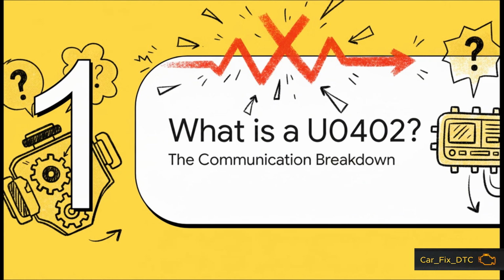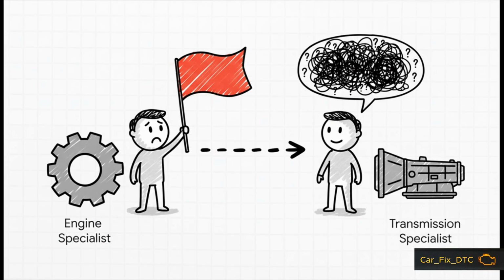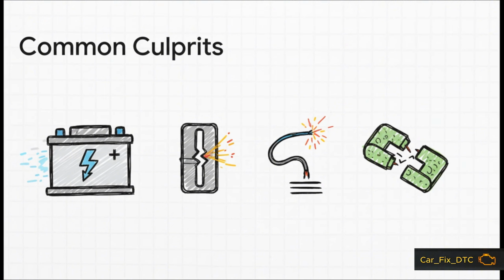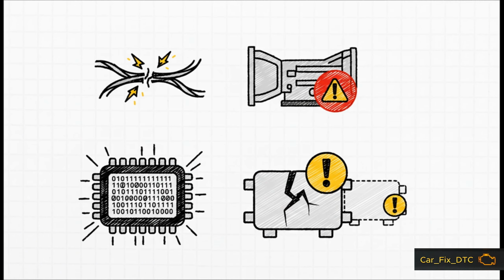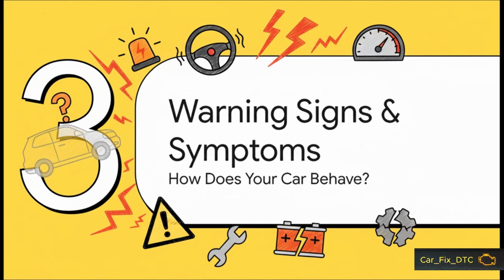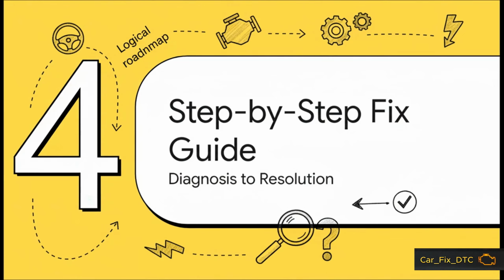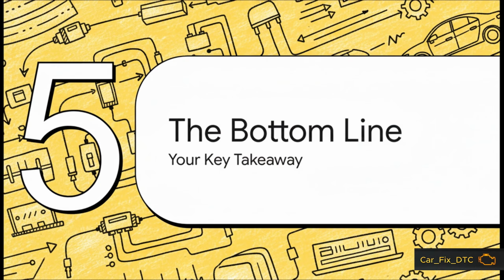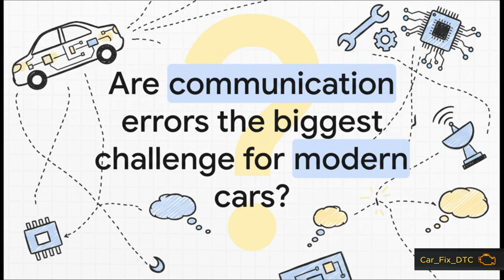U0402 Invalid Data from TCM Causes and Fixes